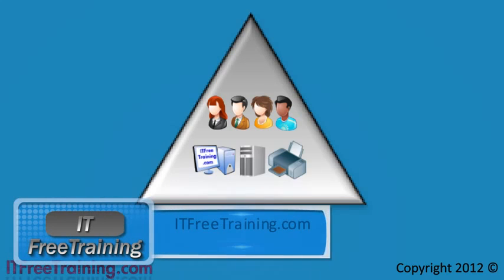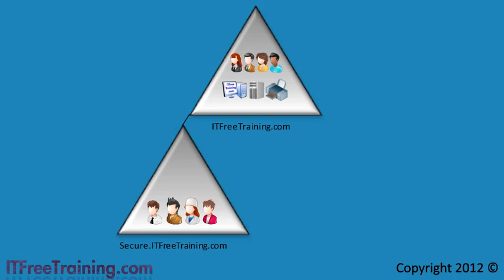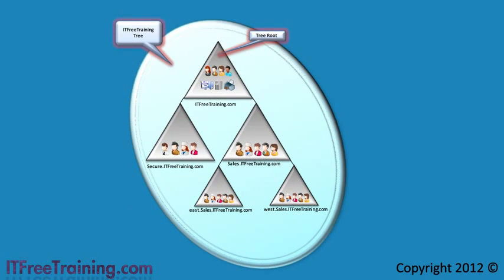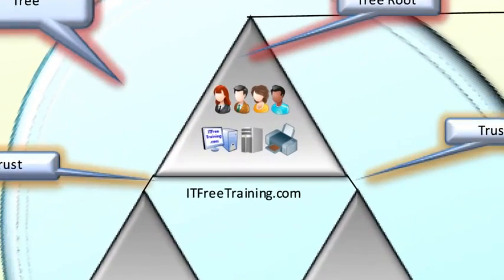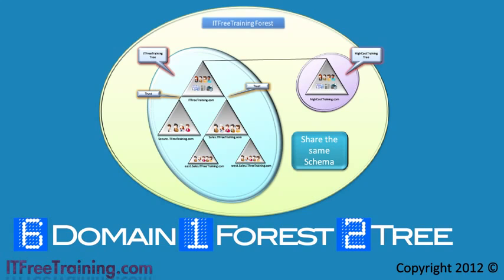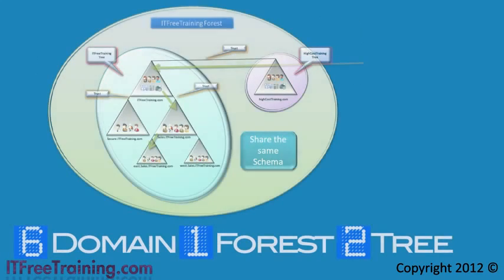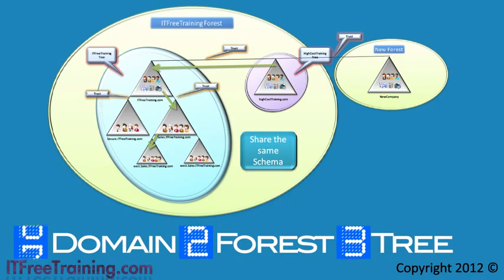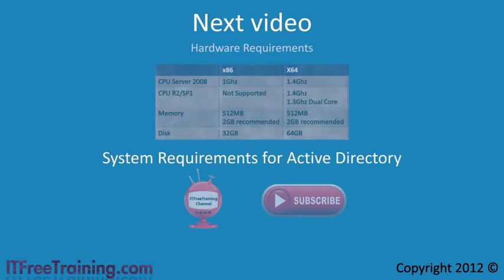4 Active Directory Forest and Trees